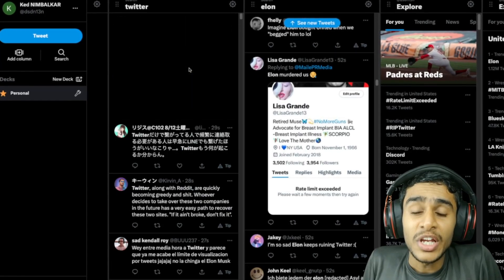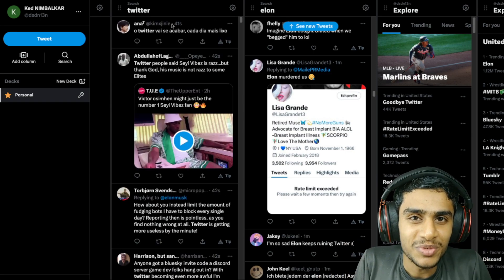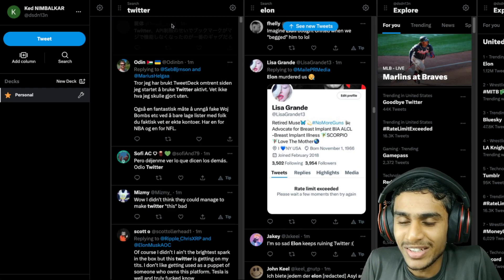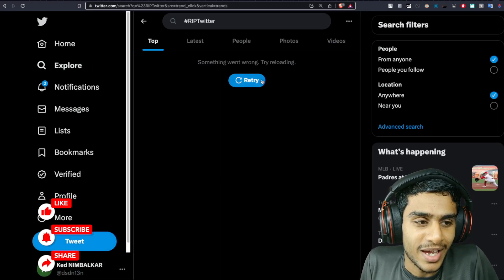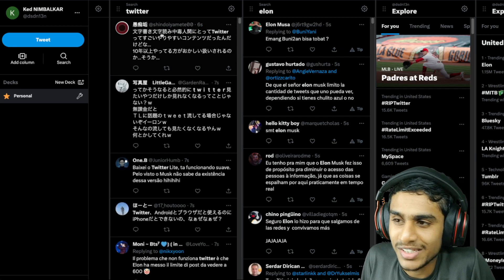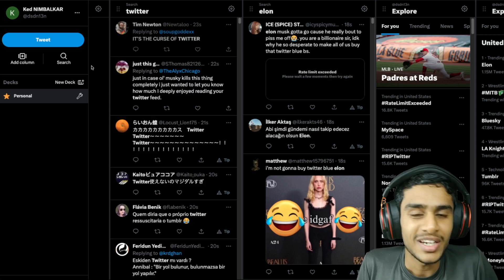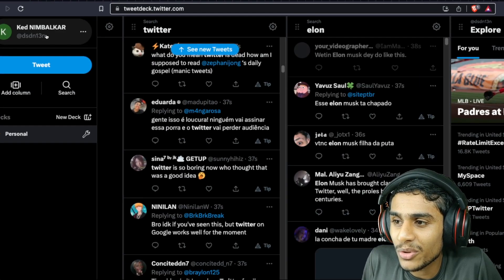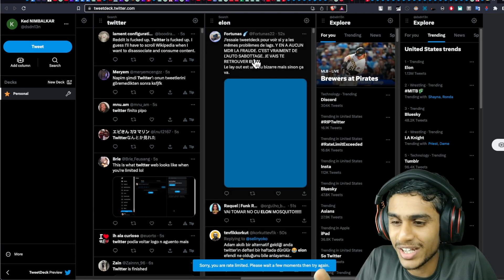Rate Limit Exceeded Twitter Posts/Day Limit FIX 100% Working ✅ Rate Limit Exceeded 🤔 No Limit Again?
Let's discuss all this questions in this video.